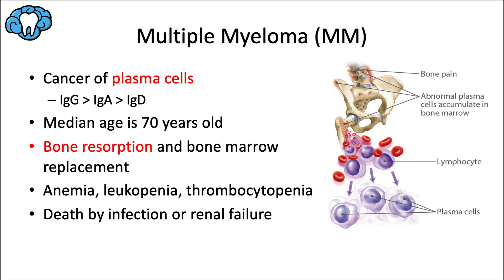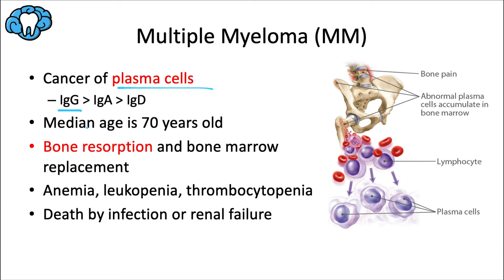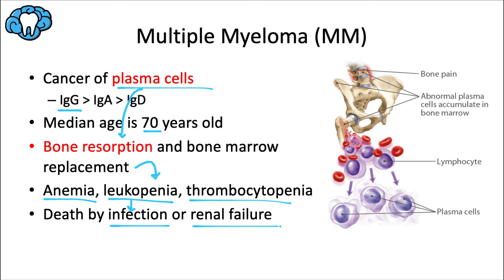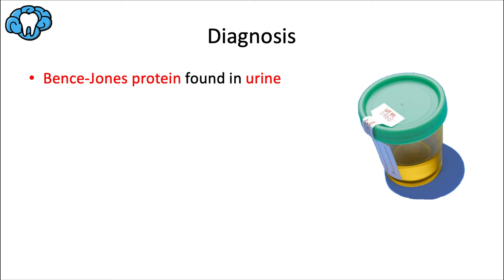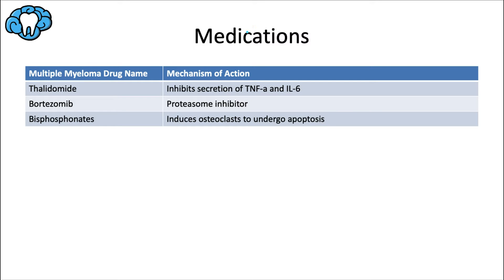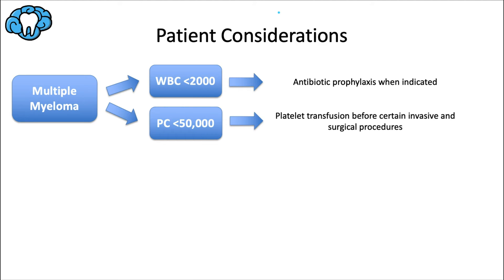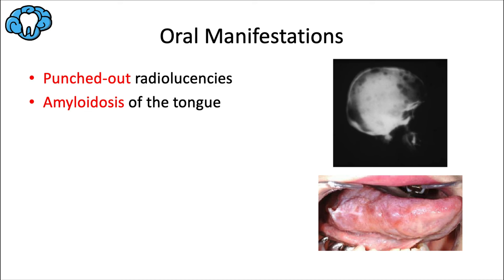Oral Medicine | Multiple Myeloma | INBDE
In this video, we discuss multiple myeloma, the Bence-Jones protein, and oral manifestations of this cancer.